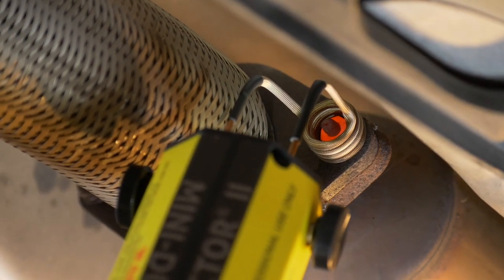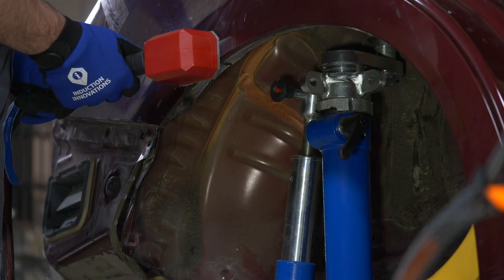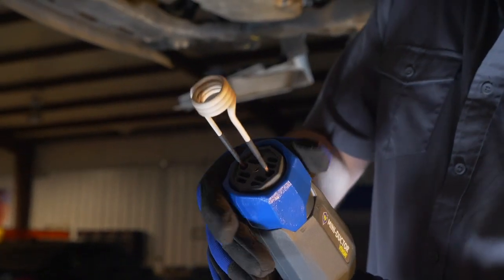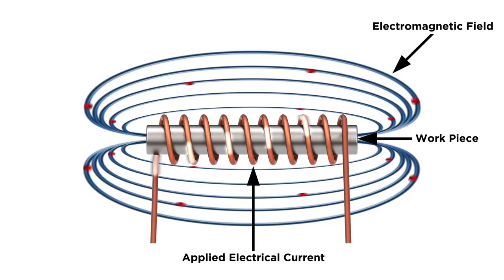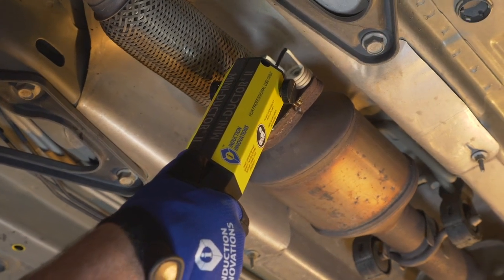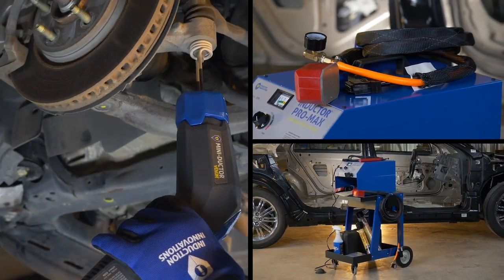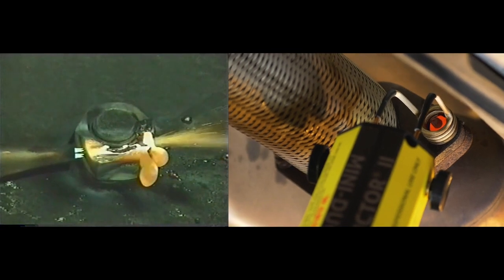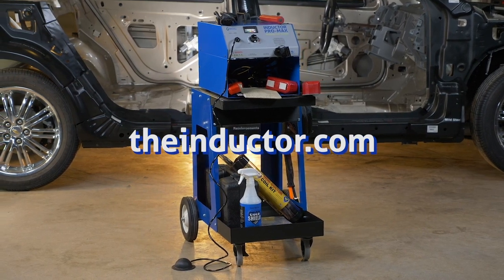How Induction Heat Works: An Overview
The power of induction heat allows you to heat ferrous metals without the dangers of an open flame. Allowing you to get near fuel lines, wiring, plastic, and all without the collateral damage that normally comes with a torch. Our tools offer speed, consistency, and control.

SOCIAL